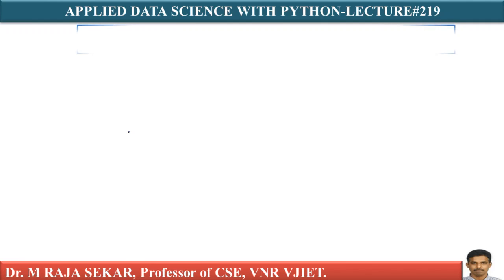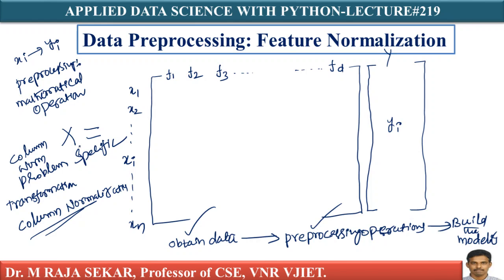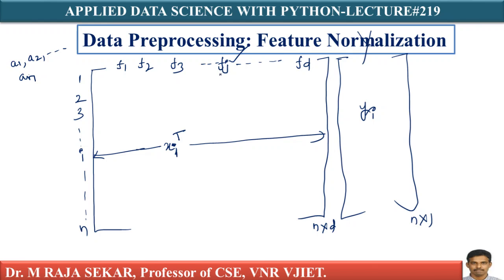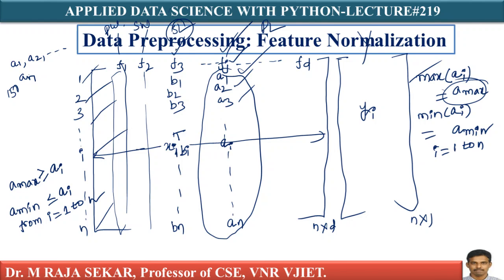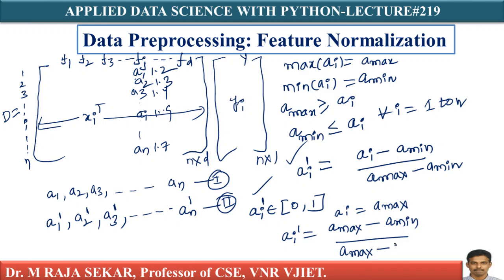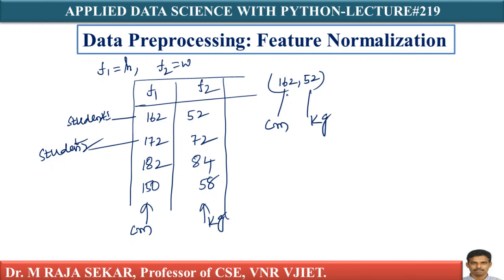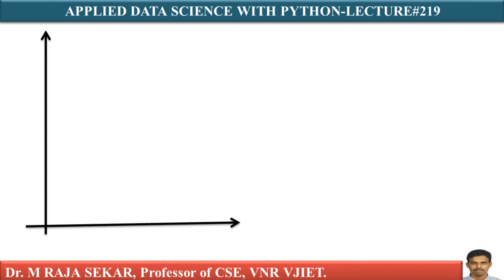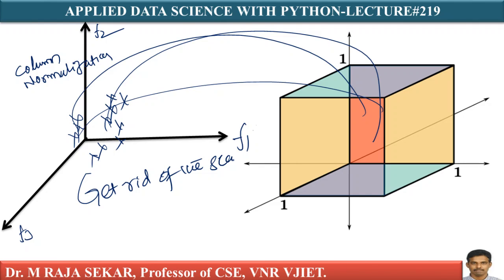FEATURE NORMALIZATION LEC 219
FEATURE NORMALIZATION
COLUMN NORMALIZATION
DATA PREPROCESSING